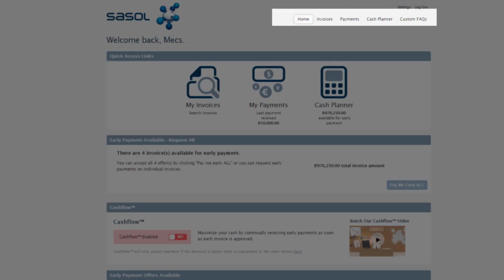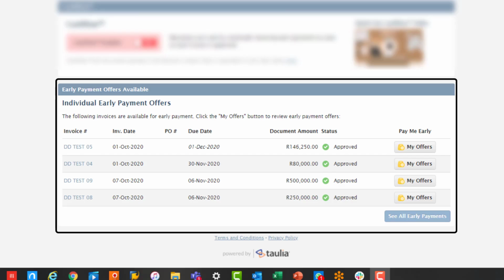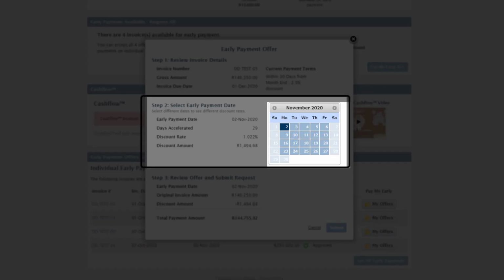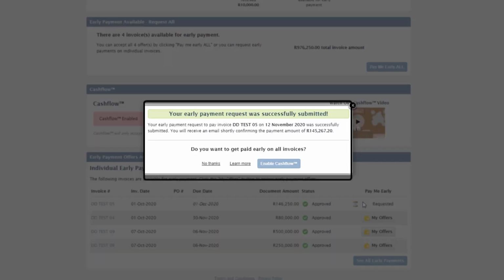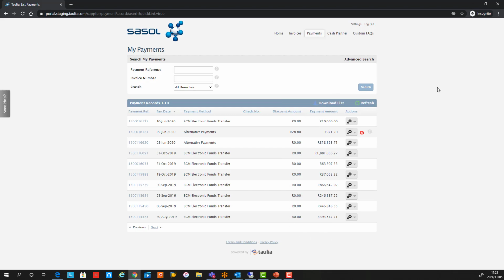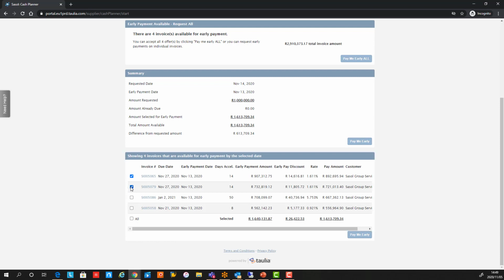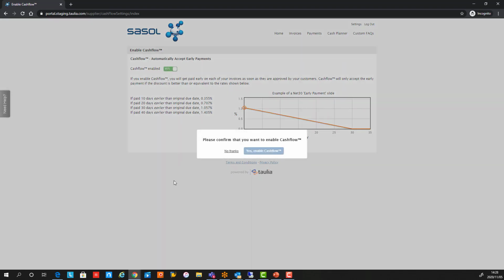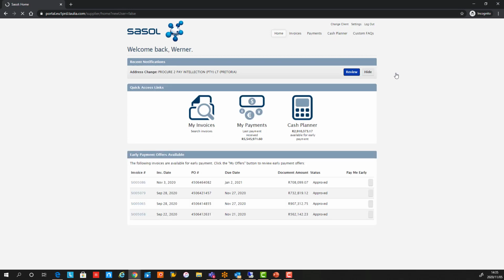Natref EPP - Taulia platform demo